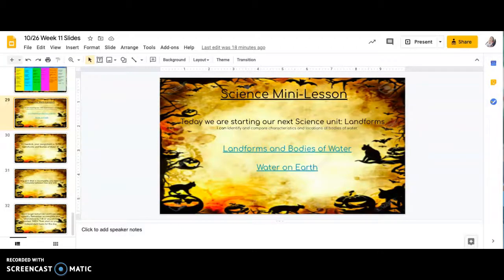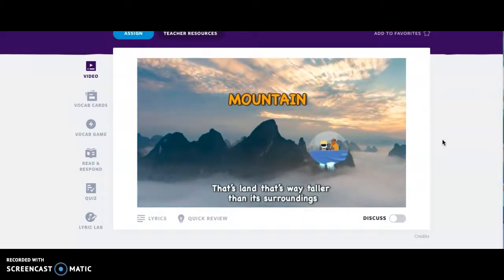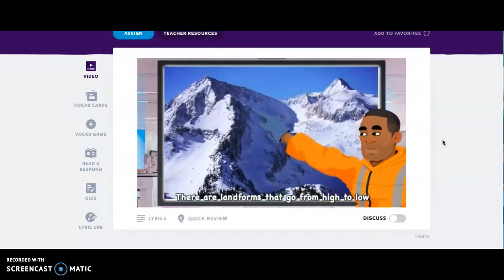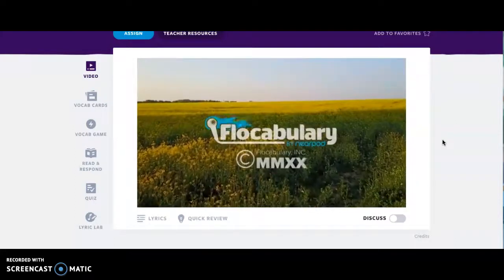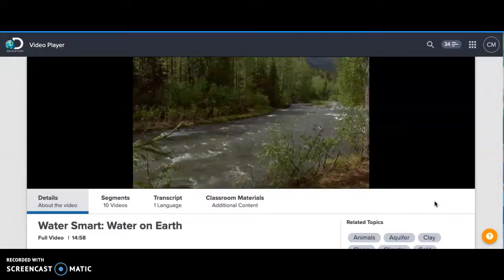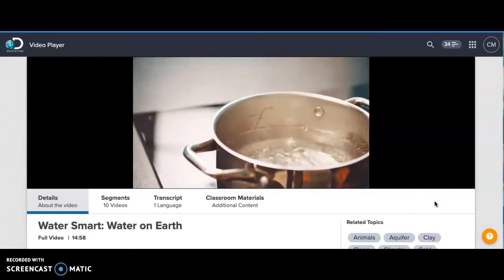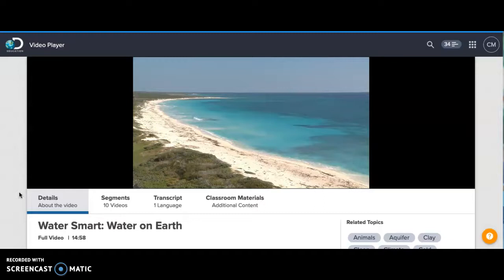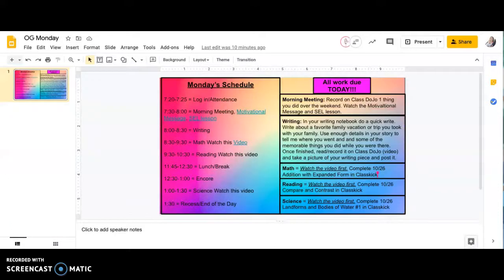10/26 Landforms and Bodies of Water